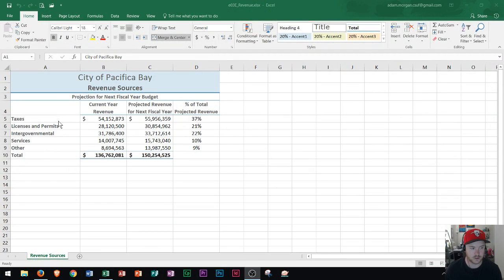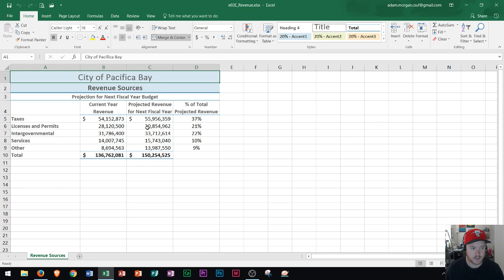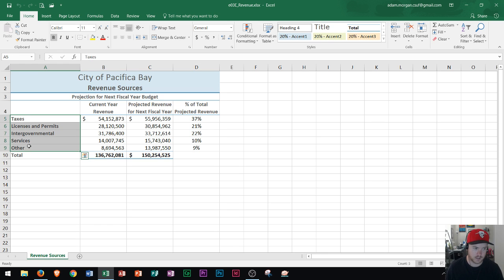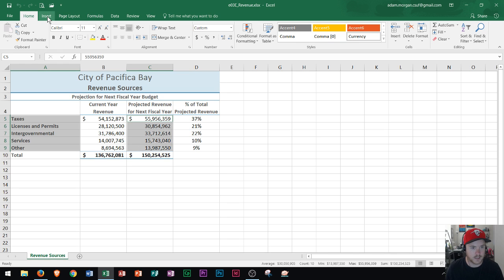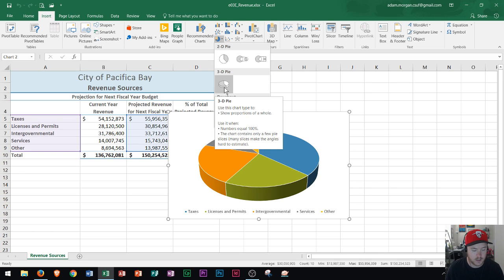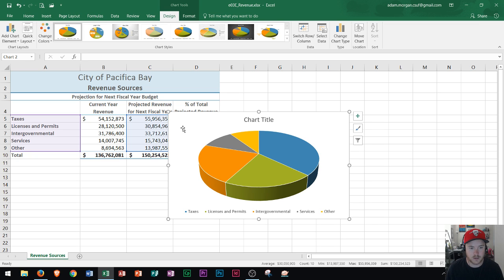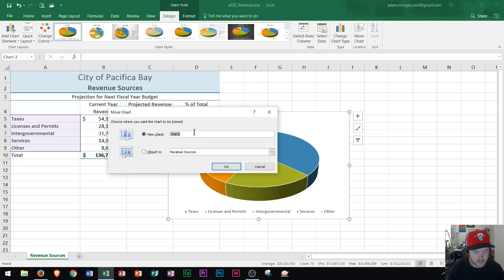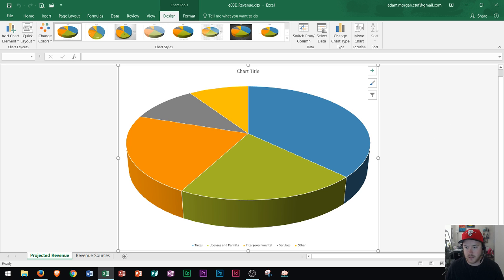Excel 2016 - Make a Pie Chart - How to Create 3D Pie Charts - Creating Graph & Graphs Tutorial in MS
This tutorial covers how to create an insert a Pie Chart in Microsoft Excel 2016/365. You'll just have to select the row headings and data figures that you'll need for your slices, then go to the insert tab and choose pie chart. In this demonstration, you'll learn how to select nonadjacent cells by holding the control button, then you'll learn how to insert the pie graph. Once we do that we will move the chart to its own sheet.